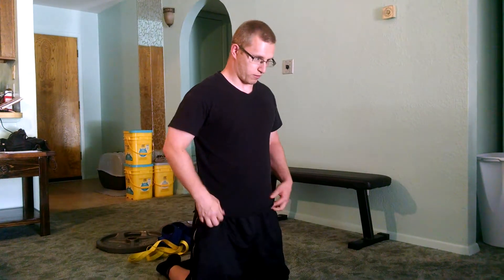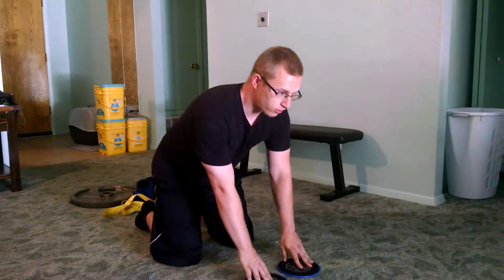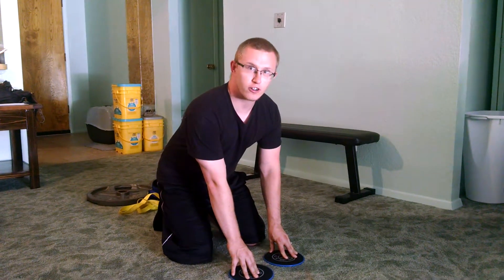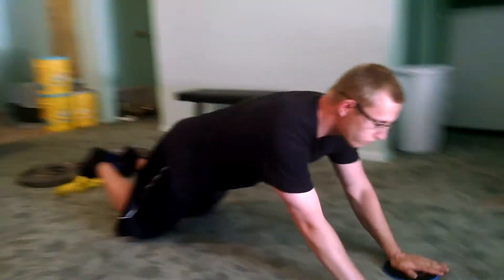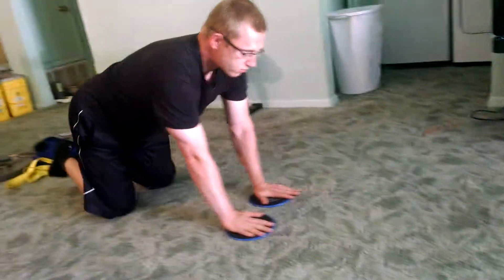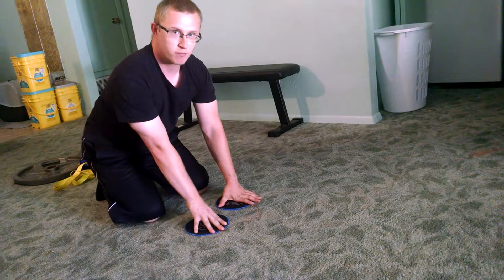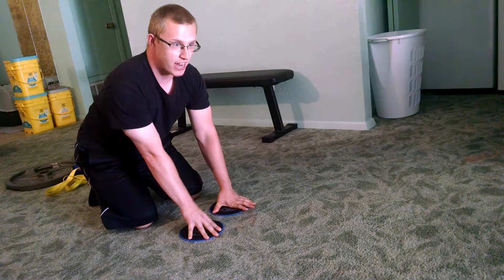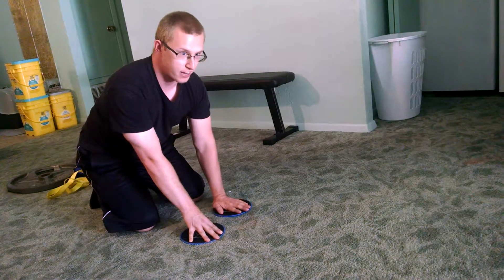Slide Out demo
Demo of how to do a Slide Out.